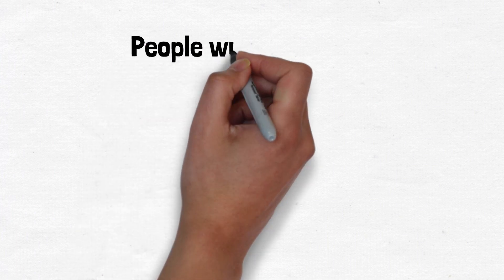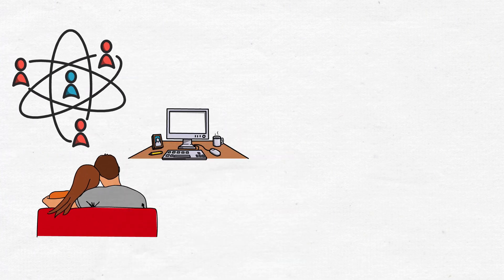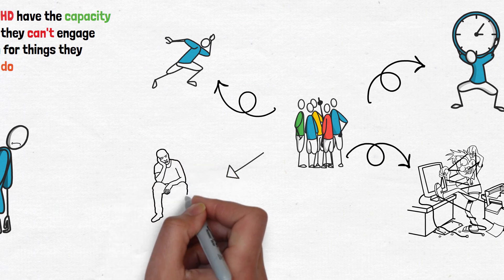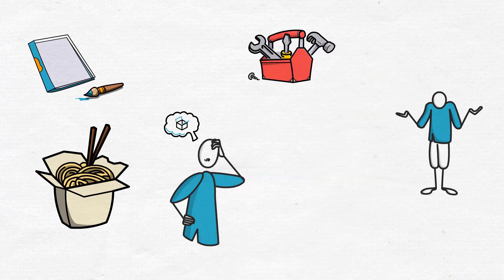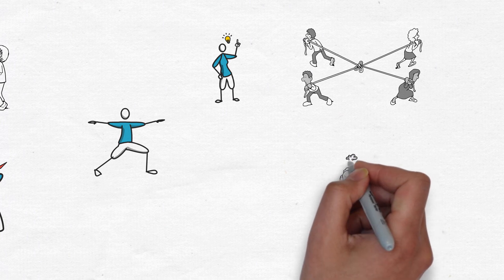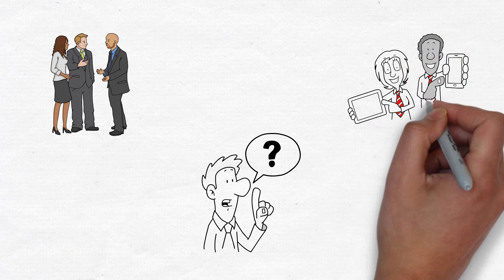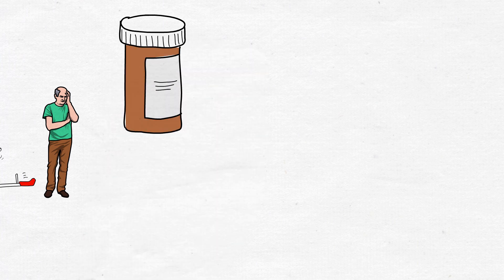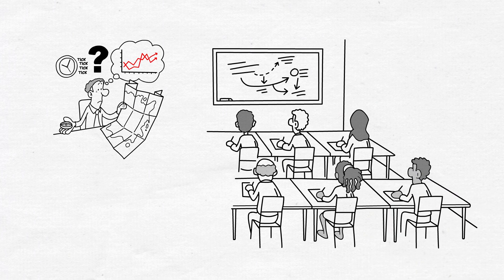(ADHD/ADD) - What Is Attention Deficit Hyperactivity Disorder?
Andrew Huberman explains What is ADHD and Why People with ADHD encounter sometimes difficulties in Life

Source Audio: @hubermanlab
Special thanks to:
Andrew Huberman

We own commercial licenses for all the content used in this video except parts about the topic that have been used under fair use and it was fully edited by us.